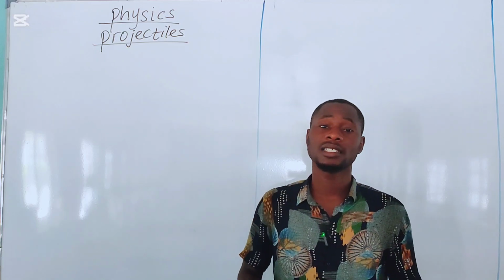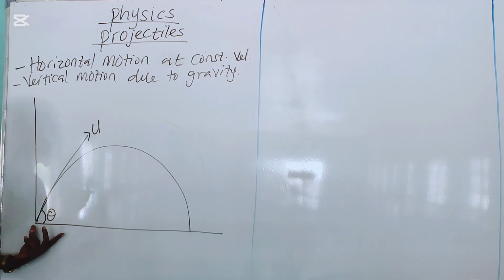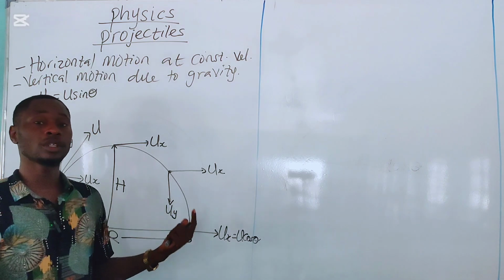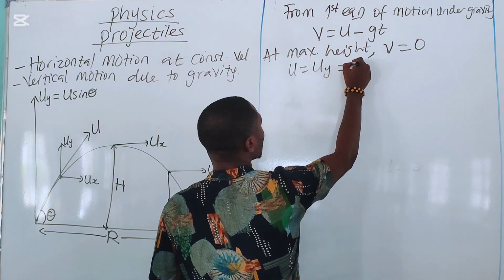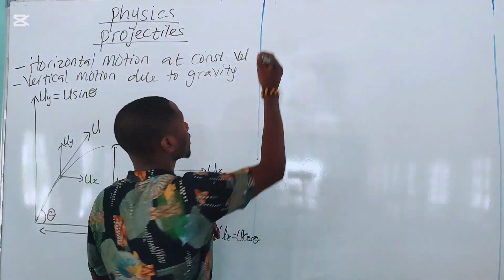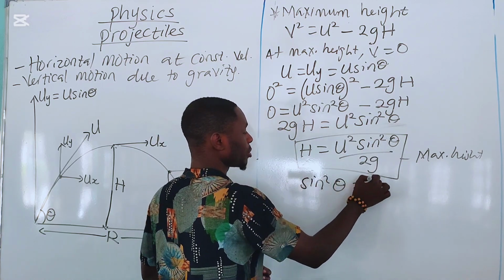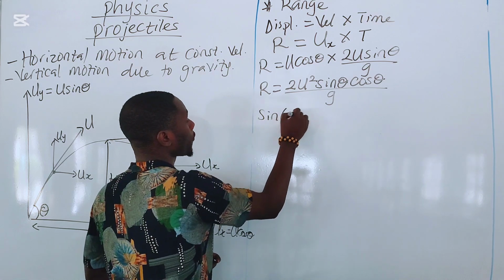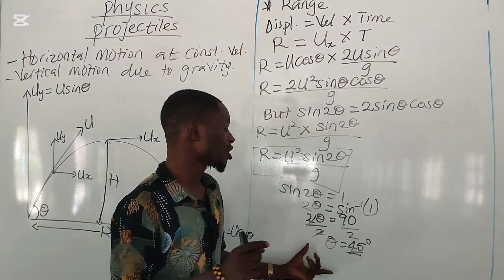Master Projectile Motion in Minutes | The Physics Mind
Want to truly understand projectile motion? In this video, we go beyond just showing the motion — we derive all the key formulas from scratch and explain how to use them to solve real problems. Whether you're a secondary school student, preparing for WAEC, NECO, JAMB, or just want a better grasp of physics, this is the perfect tutorial for you!

What You’ll Learn:

What projectile motion is and how it works

The difference between horizontal and vertical components

Maximum height

Horizontal range

Equation of trajectory

Real-life examples and problem-solving strategies

Pro tips for answering exam questions quickly and correctly

Everything is explained with diagrams and animations to make the concepts stick!

Like the video if it helps, and drop your questions in the comments – I reply to everyone!